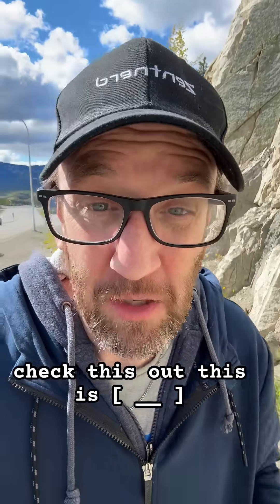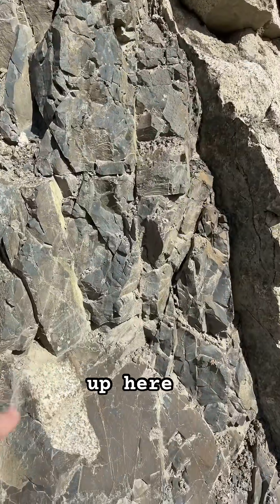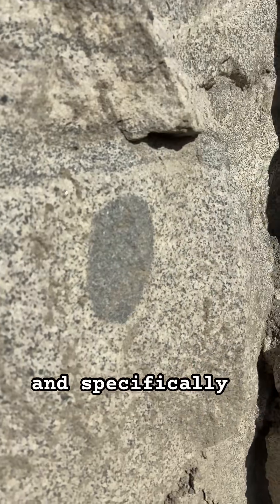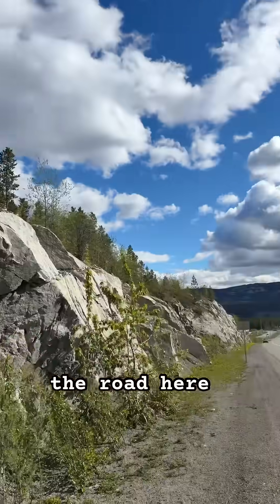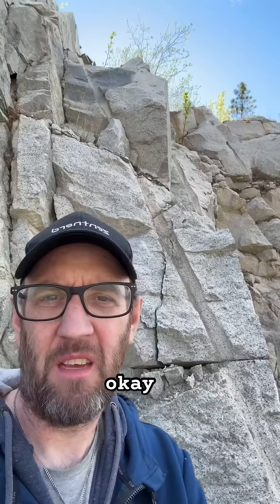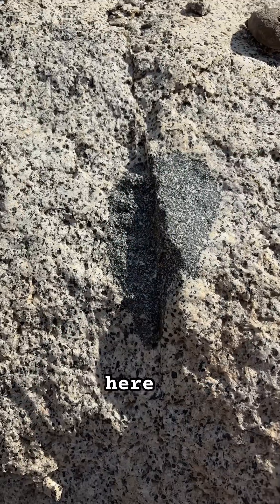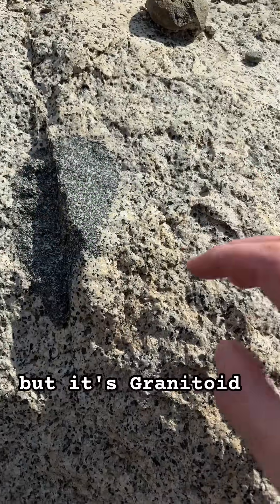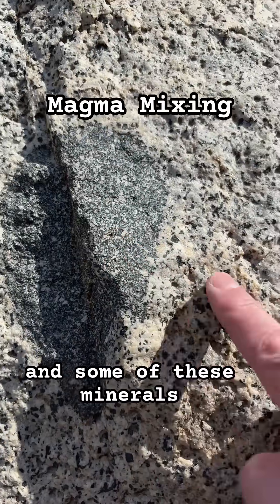The Difference between a Xenolith and an Enclave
What is a Xenolith? What is a Mafic Enclave. Watch this video to see examples of both